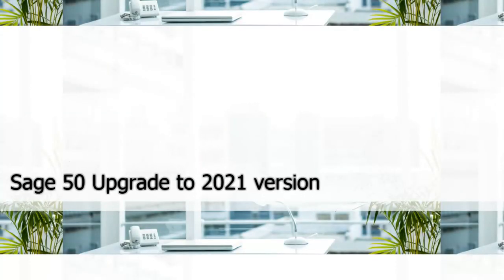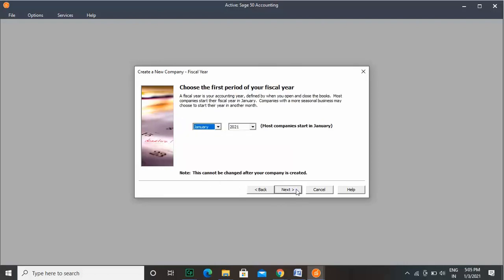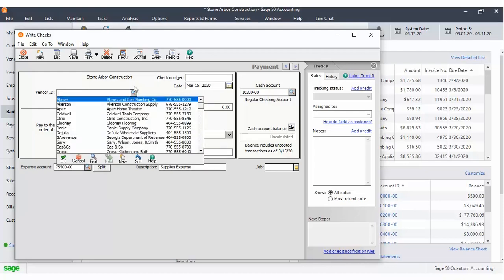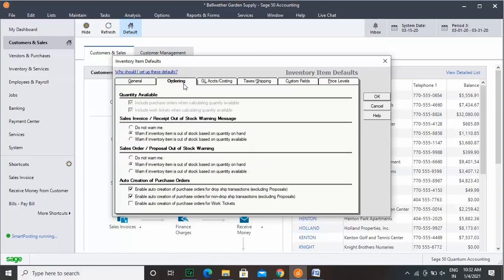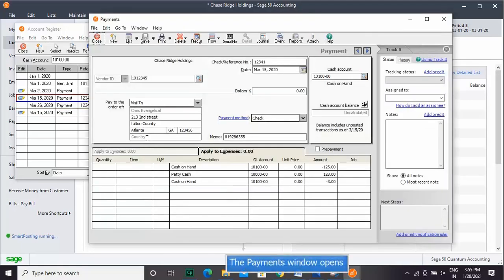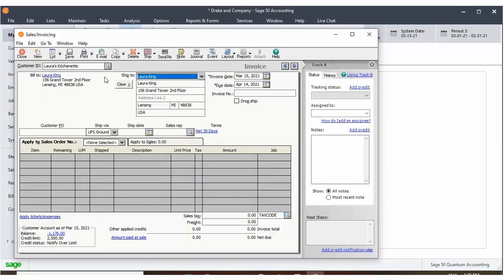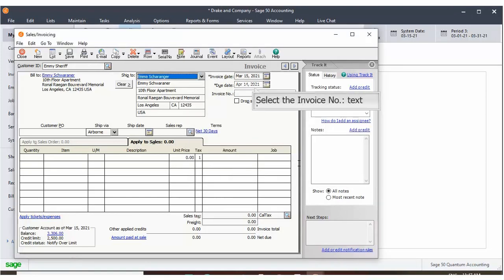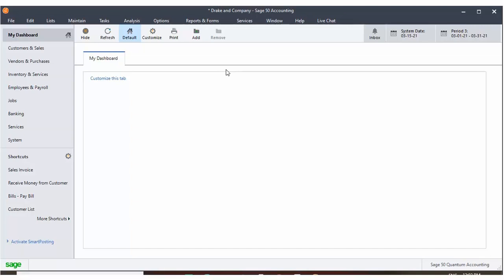Sage 50 Tutorial | Beginners and Accountants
Schedule a Meeting with Us This training about Sage 50 is meant for accounting professionals.

The training is designed specifically for the users who want to use Sage 50 as an accounting tool for their company.

Chapter:

00:00 Sage 50 Tutorial | Beginners and Accountants
00:05 Sage 50 Upgrade 2021
01:59 Sage 50 Menu
03:44 Local Back-Up Sage 50
07:44 Cloud Back-Up Sage 50
09:35 Navigate Menu Bar in Sage 50
12:56 Create a New Company in Sage 50
15:56 Convert QuickBooks File to Sage 50
17:19 Use Default Payroll Settings in Sage 50
26:05 Add New Employee in Sage 50
28:23 Use Cash Flow Manager
31:07 Write New Checks
33:58 Vendor Defaults
36:28 Customer Default Settings
39:29 General Ledger Defaults Settings
42:29 Delete and Inactivate Accounts
43:31 Assign Beginning Balances
45:41 Default Inventory Settings
50:22 Add General Ledger Journal Entries
53:23 Vendor Records
55:59 General Ledger Reports
57:22 Account Budgets
59:32 Cash Account Register
01:03:05 Sales Tax
01:05:15 Beginning Balances for Customers
01:09:06 Job Tracking
01:20:23 Create an Event and To Do Item List